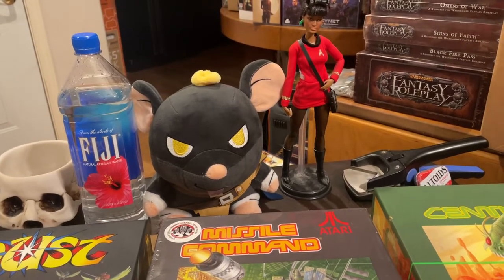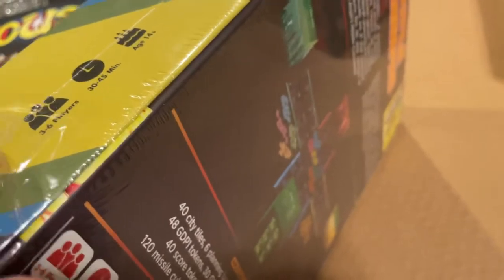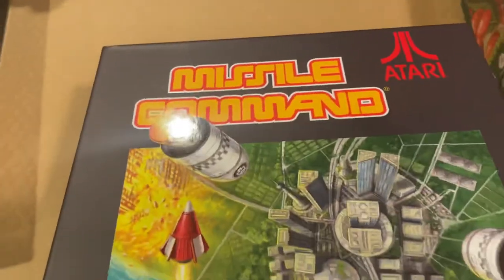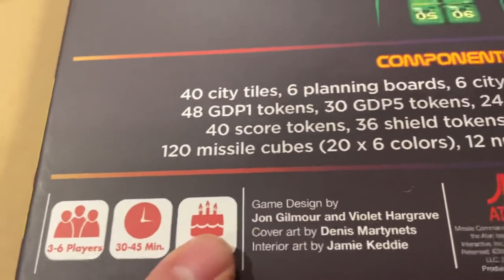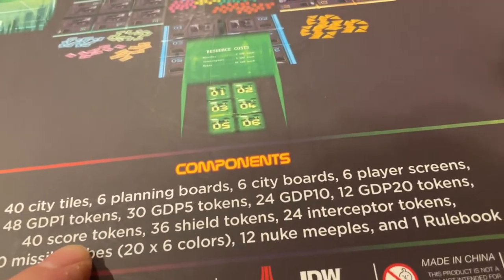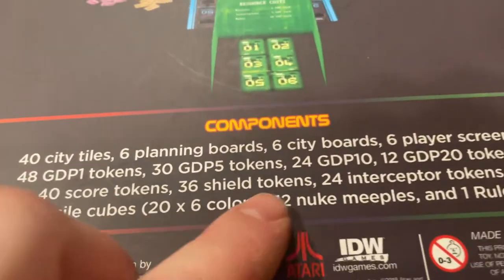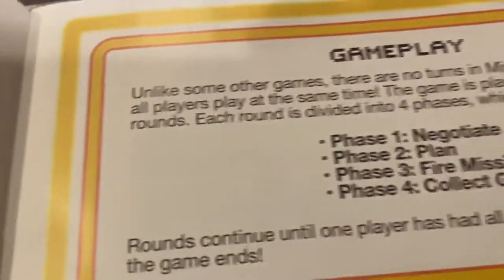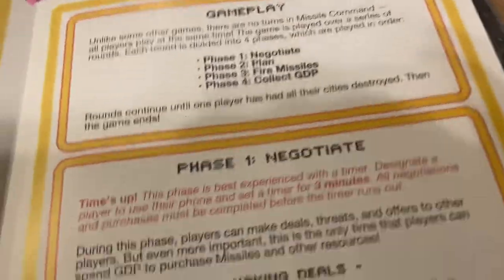Unboxing Missile Command! Atari Arcade Classic Made Into A Board Game!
Meandering Mike in the Man Cave of Madness unboxes IDW Games’ Missile Command based on the classic arcade game from Atari! Can you keep your cities alive and defeat the enemy before they overwhelm you?!